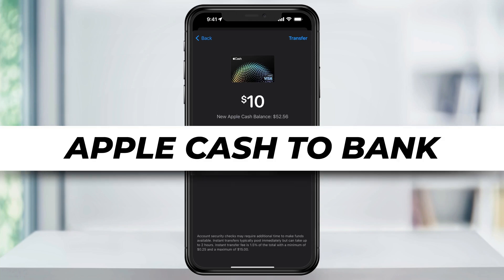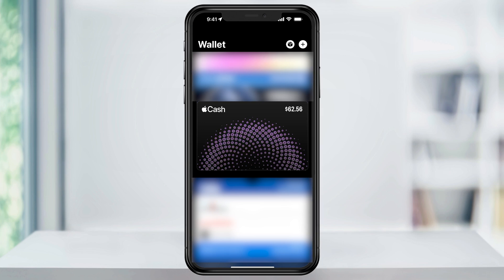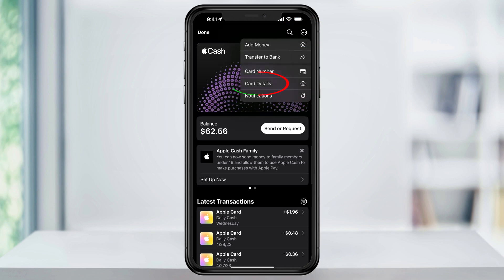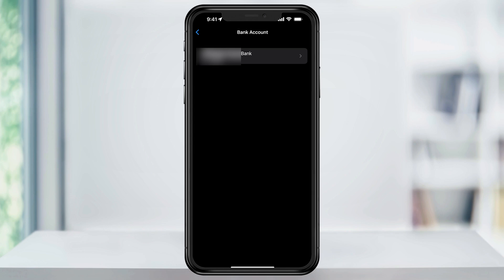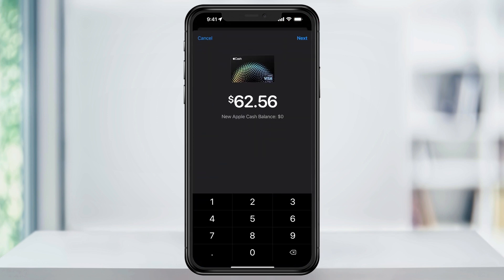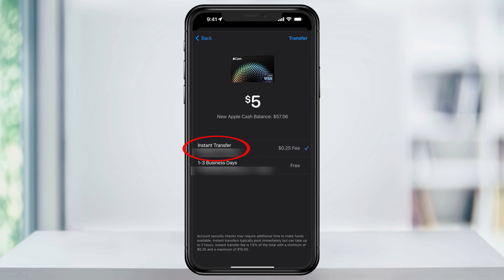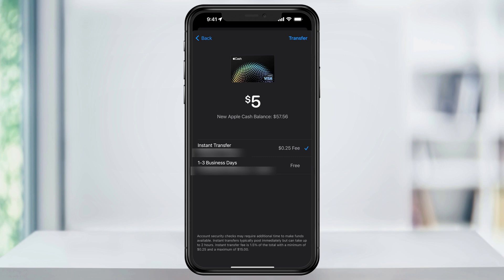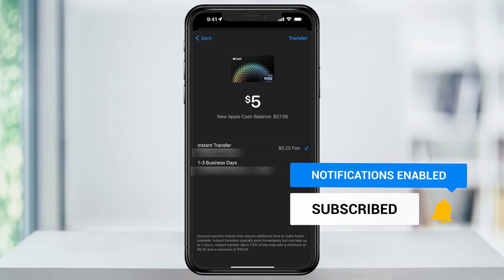How To Transfer Your Apple Pay Cash To Your Bank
In this guide, we'll show you two different methods to transfer your funds, one that's instant but with a fee, and another that's free but with a longer wait time.

Let's get started. First, open the Wallet app on your iPhone and select your Apple Cash card. This will take you to the Apple Cash screen, where you'll be able to see your current balance.

To link your bank account for free transfers, tap the three dots on the top right of the screen and select "card details." Once there, choose "bank account," and if you haven't linked a bank account before, enter your bank account and routing numbers. You can find these on a check or by logging into your bank's website.

Once you enter your credentials, your bank account will be connected to your Apple account. Now, let's transfer your money from your Apple Cash balance to your bank account. Go back to the main Apple Cash card page and tap the three dots on the top right of the screen again, and select "transfer to bank."

Enter the amount of money you'd like to transfer, and you'll see two transfer options: "instant transfer" or "standard transfer." If you choose "instant transfer," there will be a processing fee, but your funds will be transferred immediately. If you choose "standard transfer," the transfer will take 1-3 business days, but there will be no fee.

If you opt for instant transfer, make sure to have your debit card attached to your Apple account. If you haven't done this before, it will prompt you to add a debit card when you select this option. Once you have your card attached, select it and confirm the transfer.

If you choose standard transfer, select the bank account that you just added and confirm the transfer. Note that it may take up to 3 business days for the transfer to be completed.

That's it! Follow these simple steps to transfer your Apple Cash balance to your bank account.